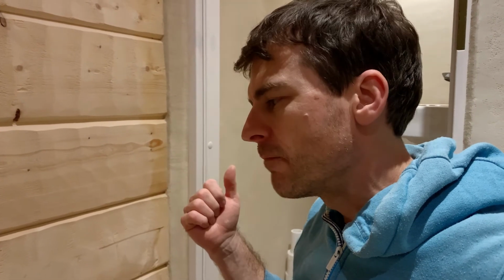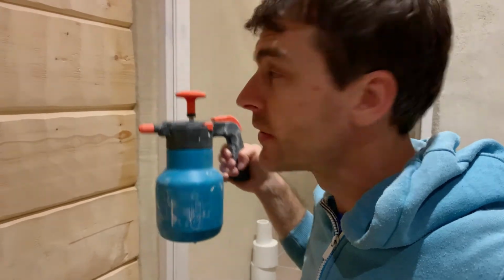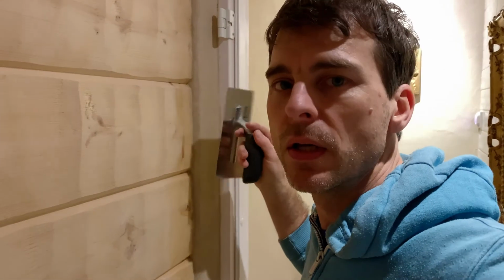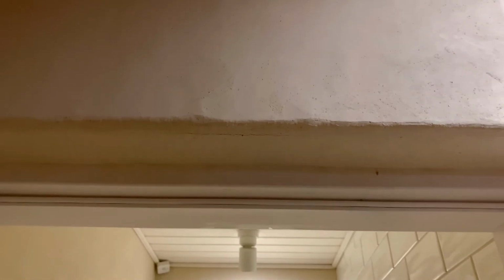Renovation: now fixed! Easy clay plaster crack repair.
Very simple process to repair a few surface clay plaster cracks.

This can easily happen if you get the clay too wet when applying it and then if the clay dries too quickly.